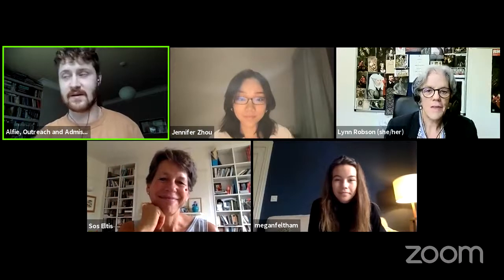Admissions Panel livestream | Virtual Open Day 17/9/21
Please note  - this video was recorded in 2021 so some admissions advice may be out of date. Please visit the English Faculty website for the most up to date information.

Hear what our tutors and undergraduates said the Oxford application process is looking for from applicants and how it feels to be one!